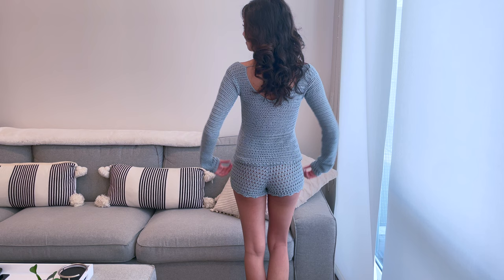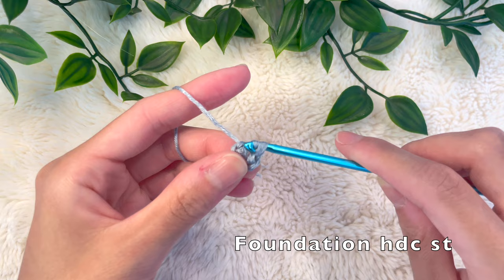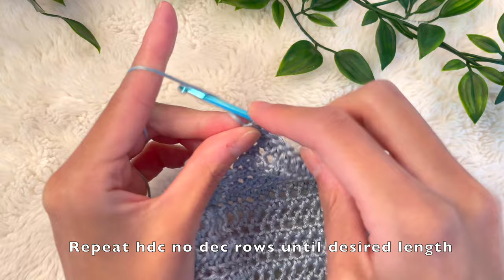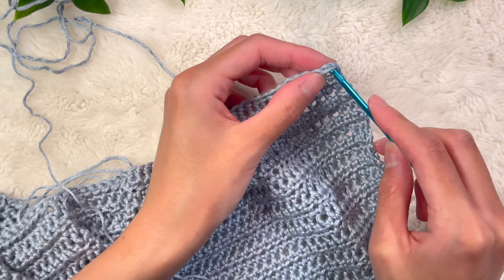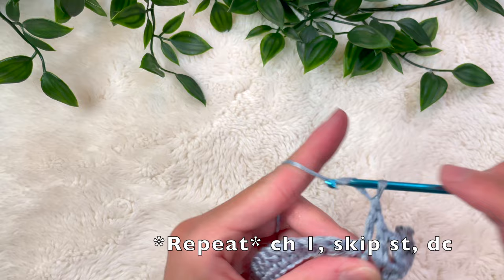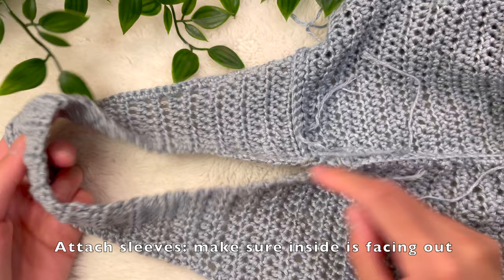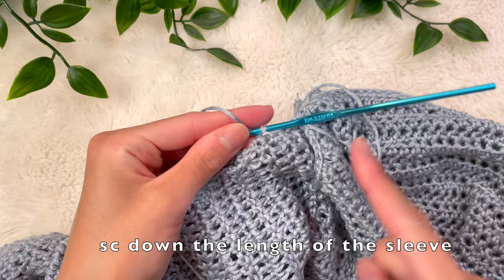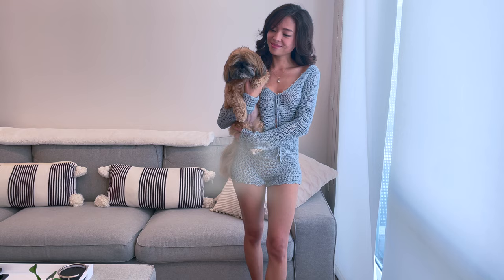How to Crochet The Perfect ROMANTIC Date Night Top! | Anniversary Top Tutorial!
Learn how to crochet this gorgeous long sleeve top perfect for a night out with a loved one or friends! In this intermediate tutorial I will go through all the steps so that you can make your own measurement-based romantic top! We will be using mesh stitches along with picot stitches to add texture and crochet a truly unique top. I created this top for my anniversary brunch date and it couldn't have been more perfect.

- 3.50/2.25/mm hook
- dk weight 3 yarn
- darning needle
- scissors
- tape measure

slst: slip stitch
sc: single crochet
hdc: half double crochet
dc: double crochet
ch: chain
dec: decrease
inc: increase

00:00 Intro
00:30 Measurements
04:47 Bust Panel
11:51 Back Panel
13:22 Attaching Bust Panels to Back Panel
16:05 Body of Top
19:06 Sc Perimeter
20:03 Sleeves
26:18 Attaching Sleeve to Front Panel
31:17 Back Cord
32:49 Picot Stitch
35:03 Front Tie
36:00 Final Product!